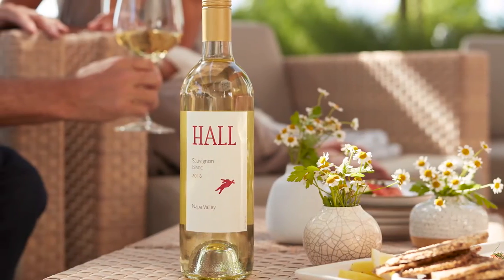HALL Napa Valley Sauvignon Blanc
Director of Winemaking, Megan Gunderson, presents the HALL Napa Valley Sauvignon Blanc.